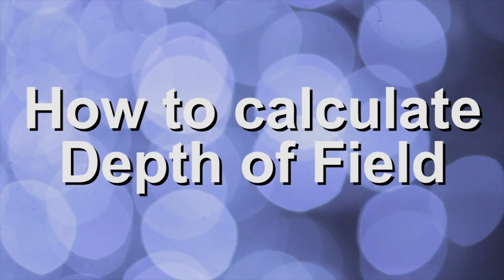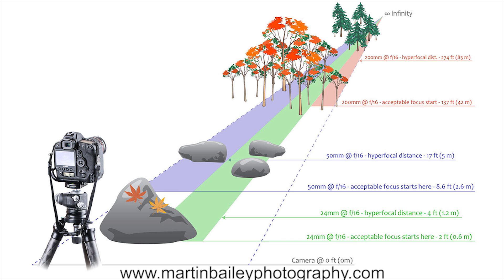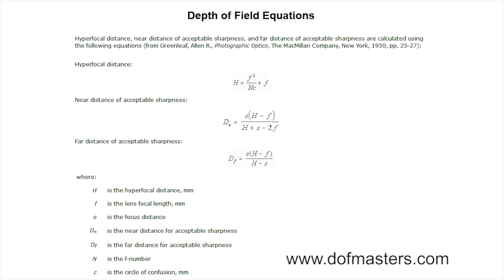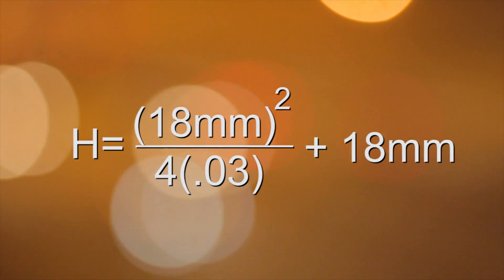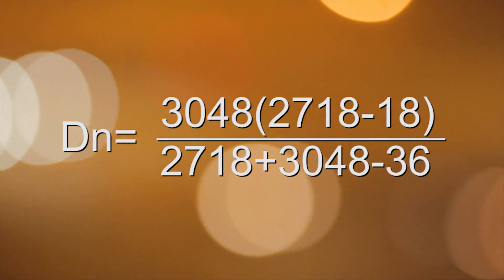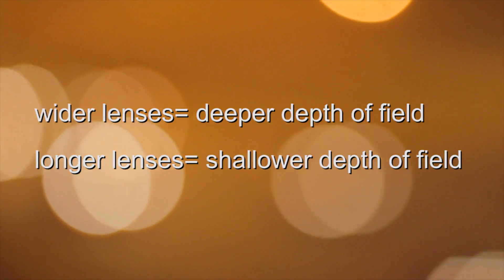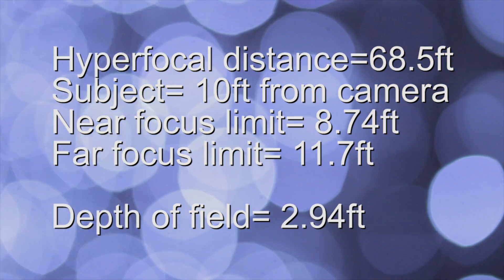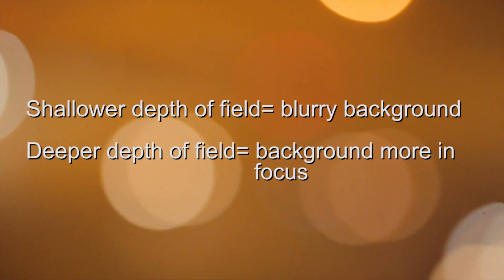How to Calculate Depth of Field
The math and equations behind calculating depth of field.